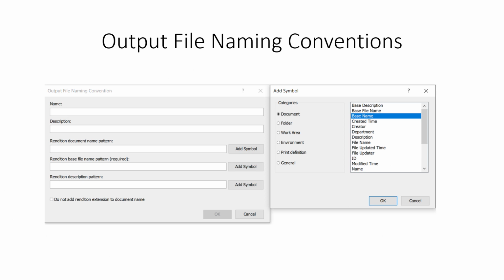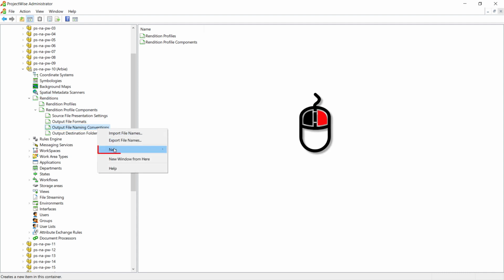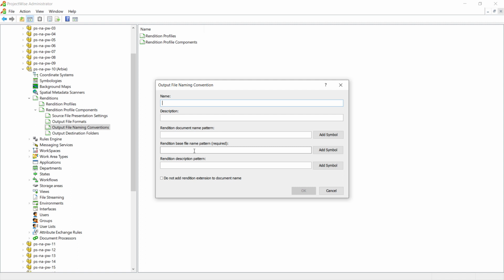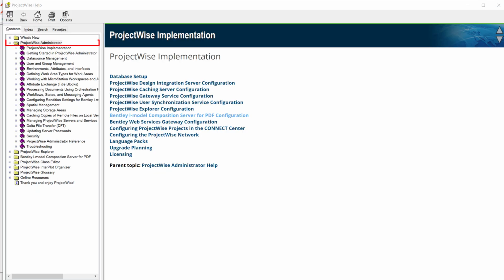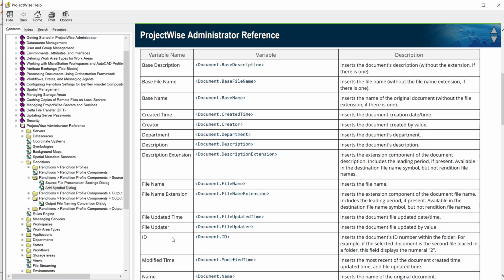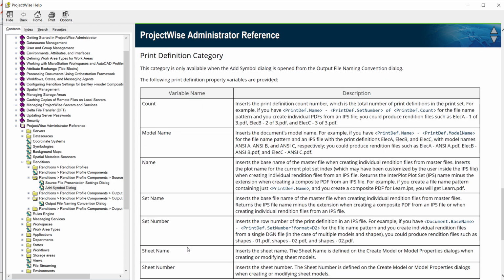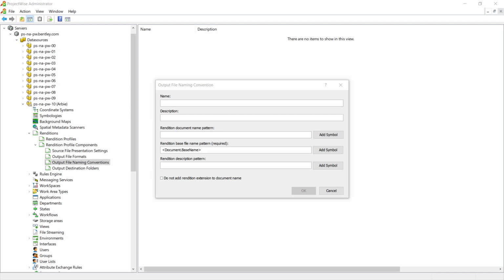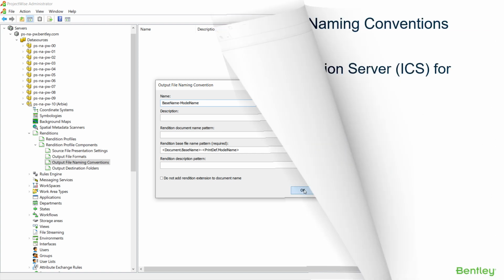Lesson 7: Output File Naming Conventions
Contains a list of reusable components that specify how the newly created rendition documents will be named when using the iModel Composition Server. This module will instruct the user on how to create an output file naming convention presentation for your plotting standards.